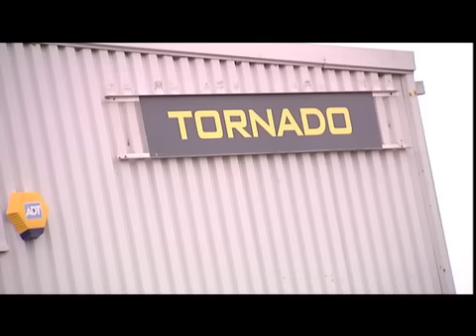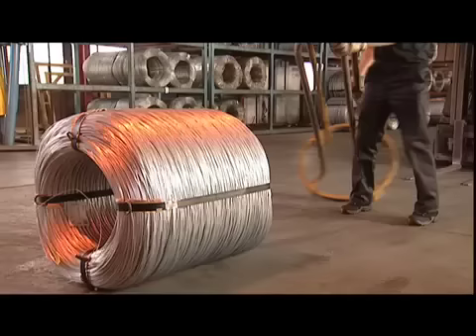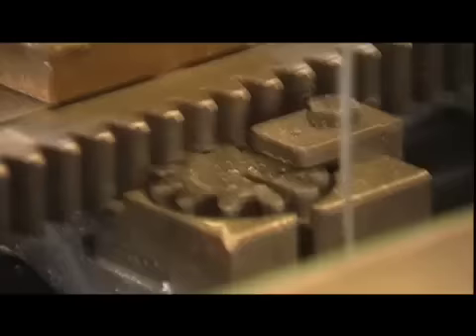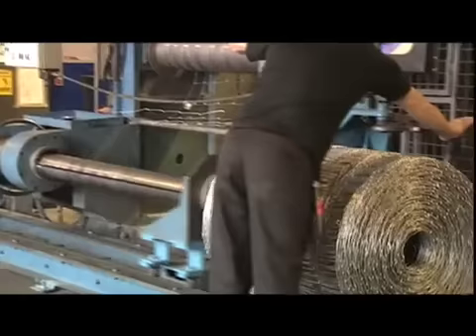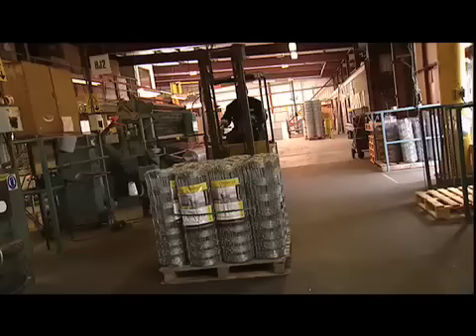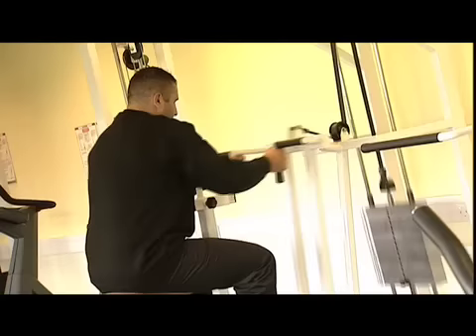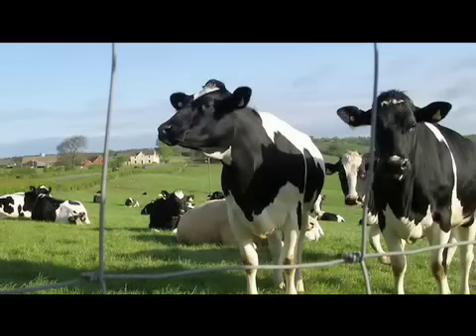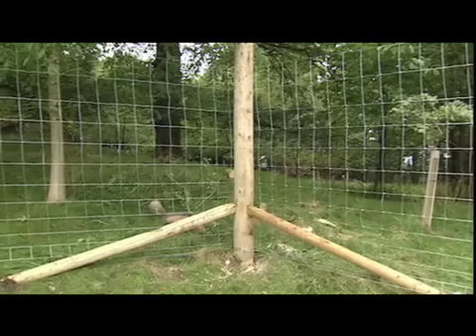Tornado Wire Ltd - Talk to the fencing people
Tornado - Talk to the fencing people